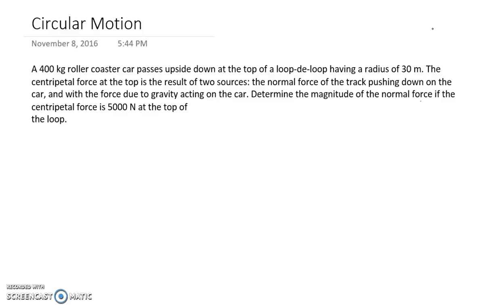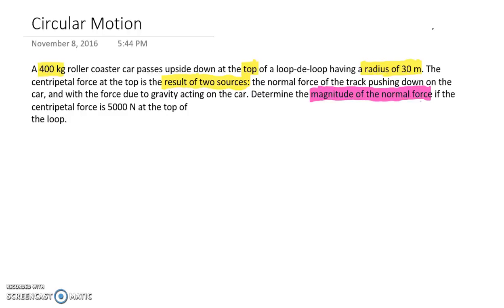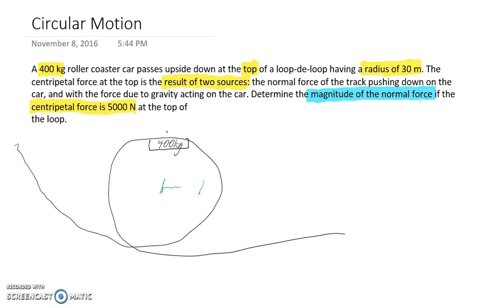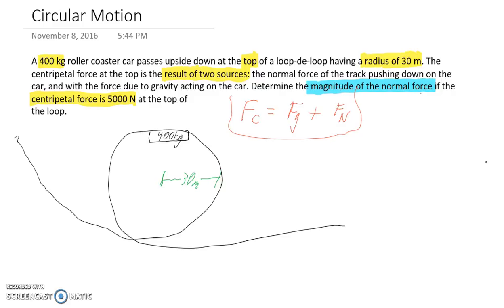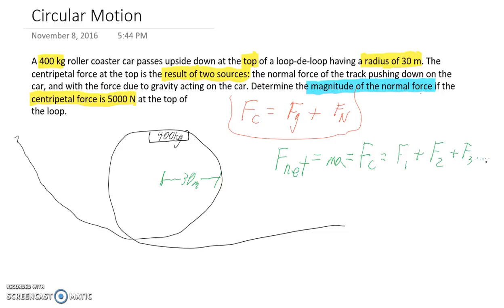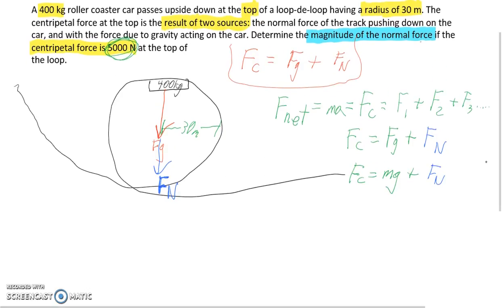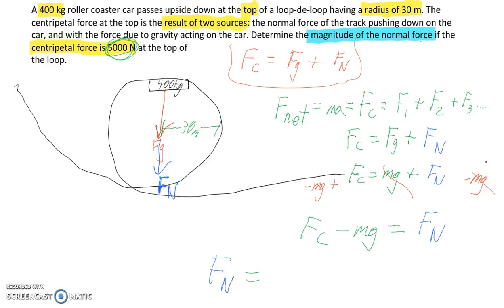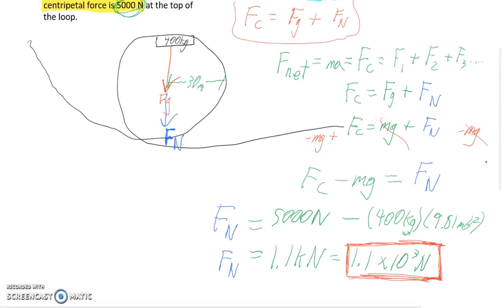Circular Motion Example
This is an example of a circular motion problem for a rollarcoaster.